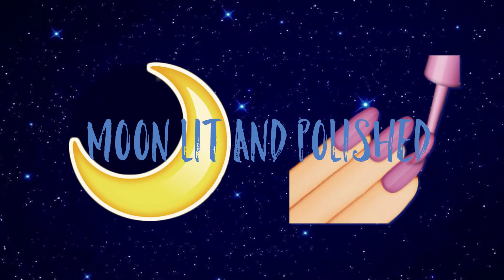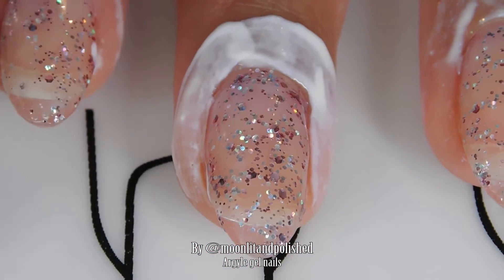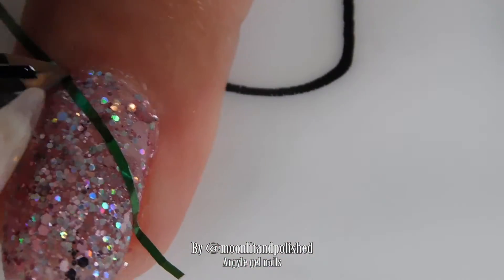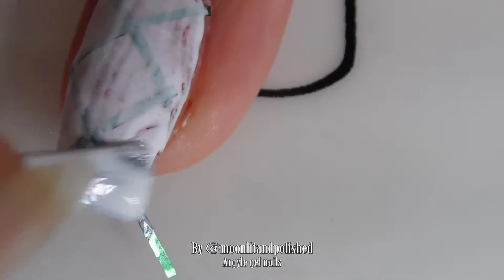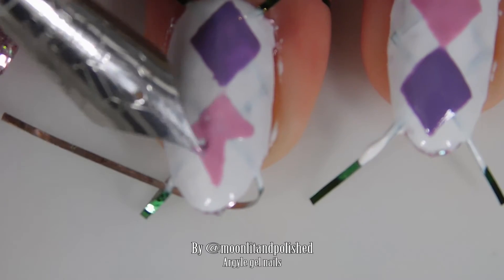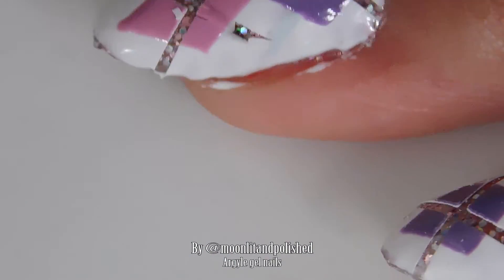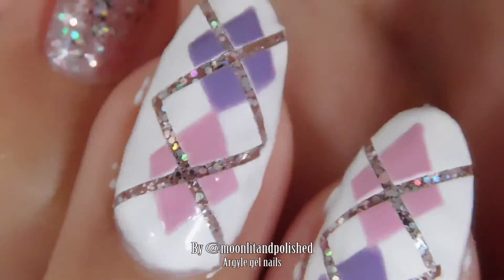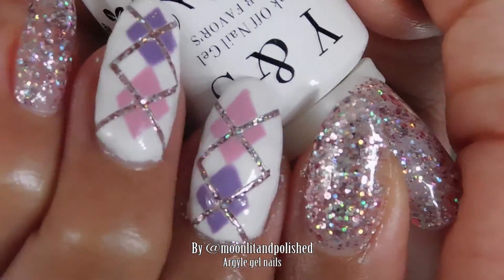experiment with striping tape and gel polish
Hey guys! this is a video that I prerecord before going to Oklahoma again to see my grandmother. Sorry about the fuzzy audio, I don't have my mic with me. I hope you all enjoy this video.